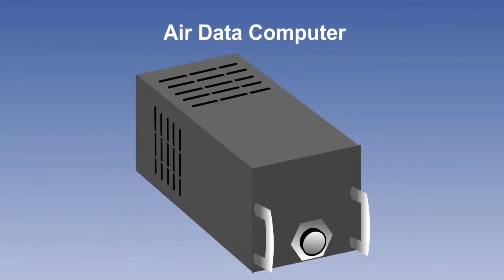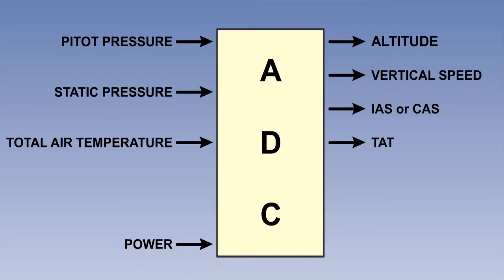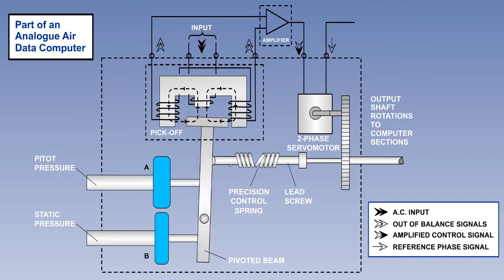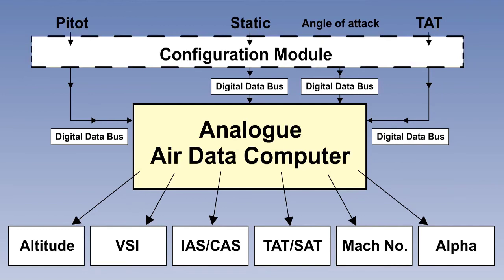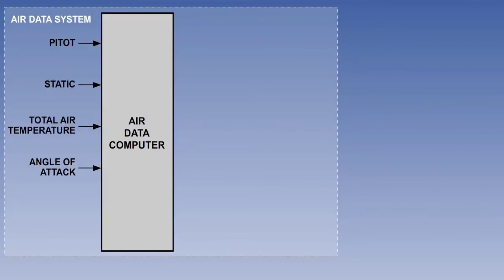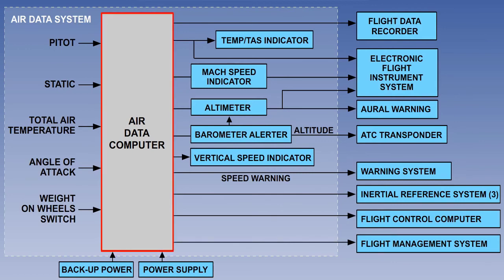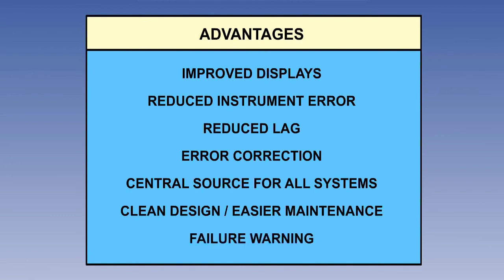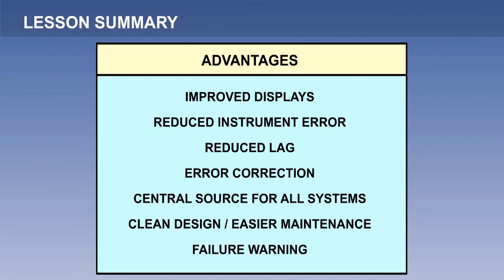Air Data Computer ADC | What Is Air Data Computer Of Aircraft | Lecture 15